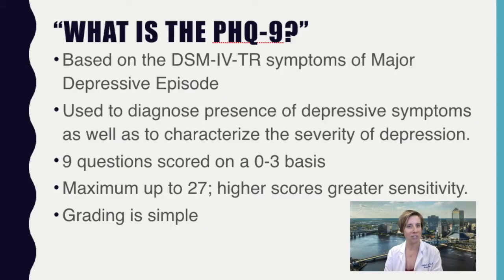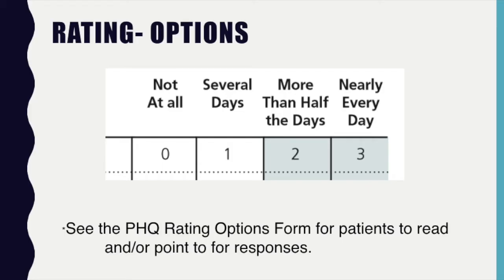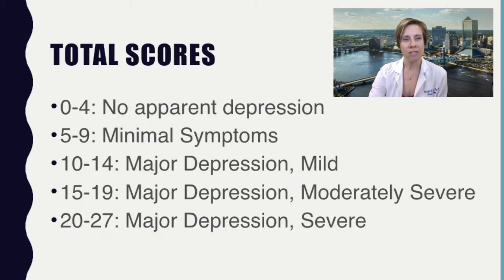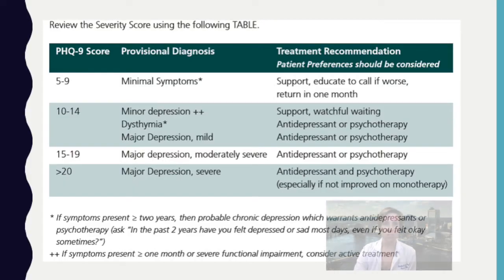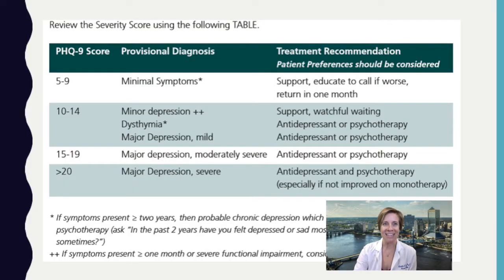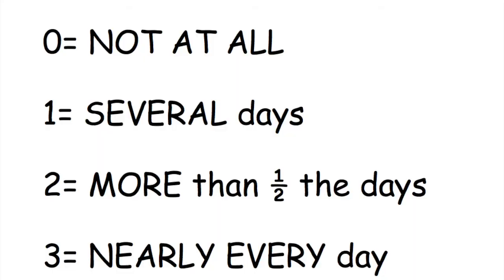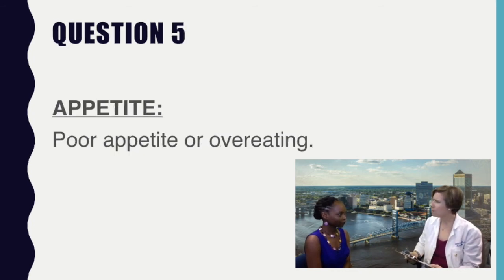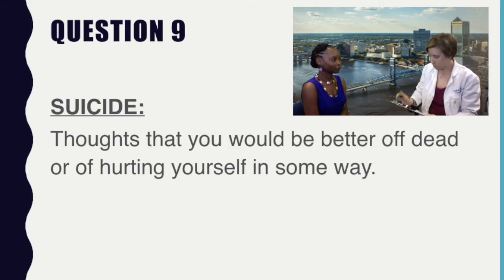Depression Screening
Description